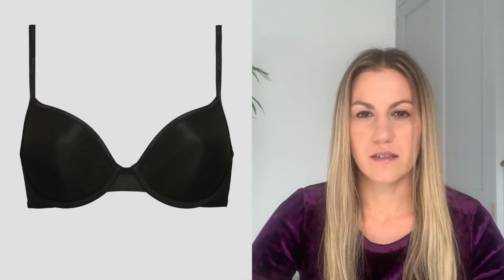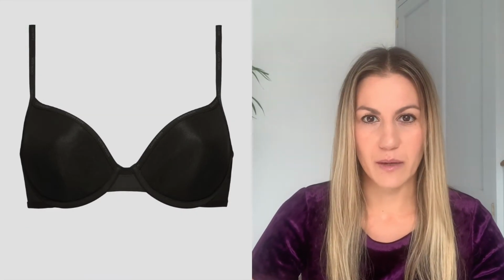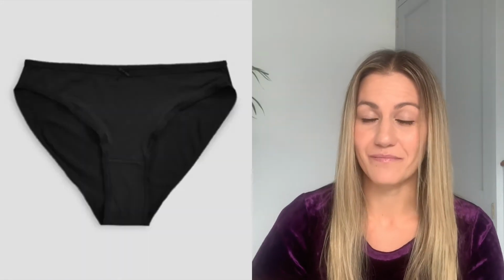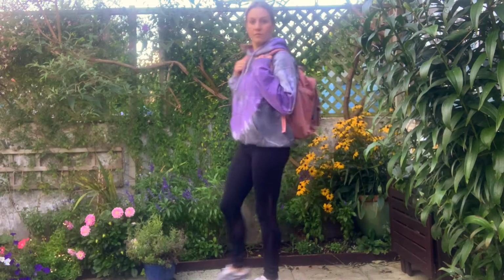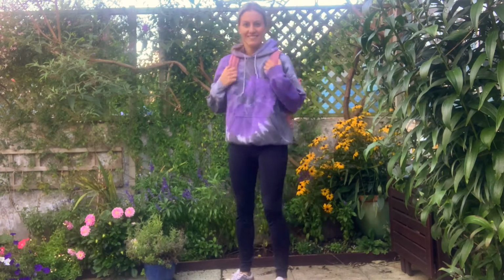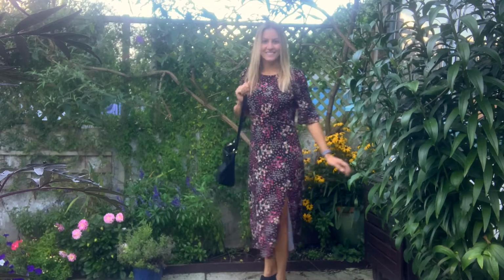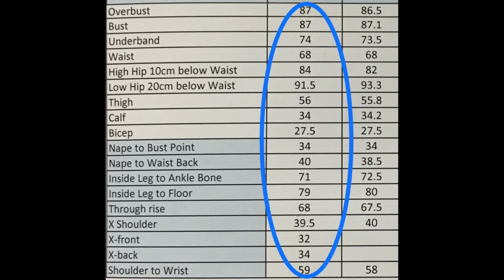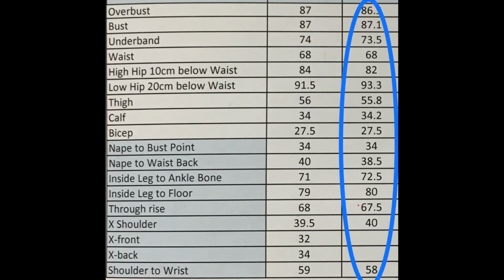Life of a Fittings Model - Episode 2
Learn how to become a fittings model with Charlie Taylor in the new series 'Life of a Fittings Model'
Over the series Charlie will explain what being a fittings model entails, how to know if you're suitable and what the casting process is, as well as what you need to wear and do when working as a fittings model.

We really hope you love Episode 2 of this series where Charlie goes into the details of what to expect on a fittings job and how much you can earn.

Produced and distributed by Blue Fish Entertainments -
"Bringing live, online and live-online entertainment to all"